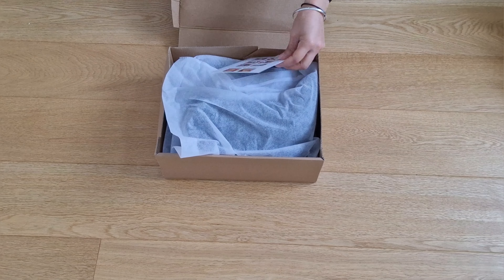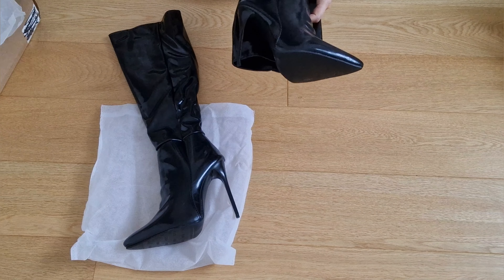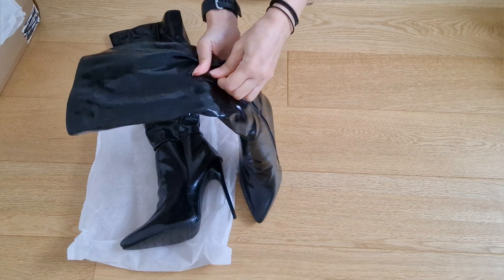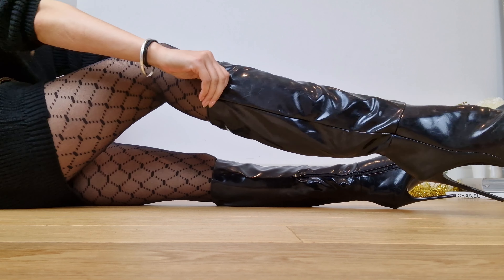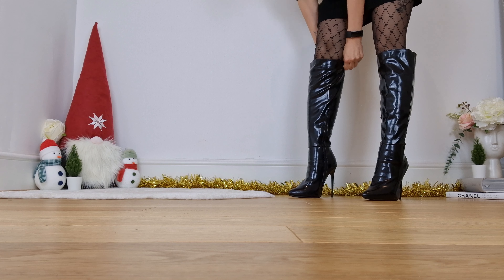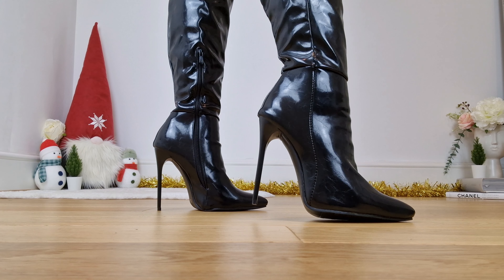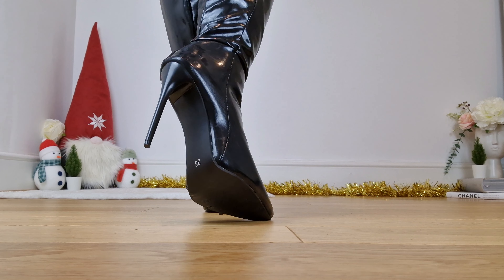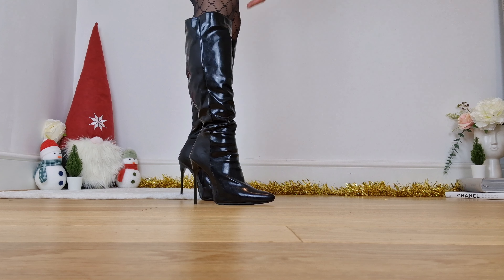Soni Panda | Smilice Stiletto Pointed Toe Boots Review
I have something new this week; a knee high boot that I've never done before with a high shine patent finish - let's see what these are like!

👉🏽The Spec
Colour: Black
Size: UK 5
Heel Size: Approx 12cm
Outer Material: Faux Leather
Closure: Zip & Pull On
Heel Type: Stiletto Heel
Shoe Width: Medium
Price: £38.99

I will also be selling these privately. Please drop me a DM on Instagram - @sonipandasells